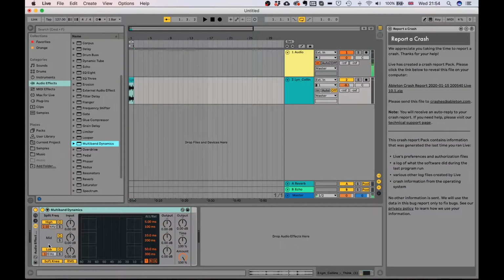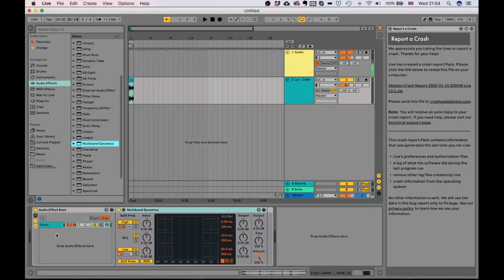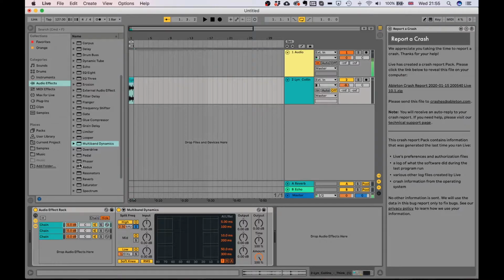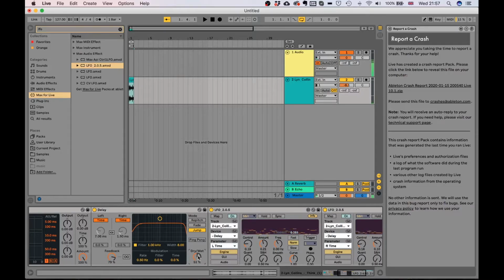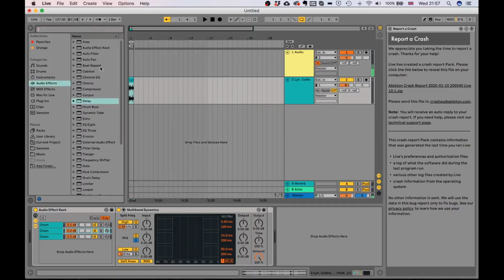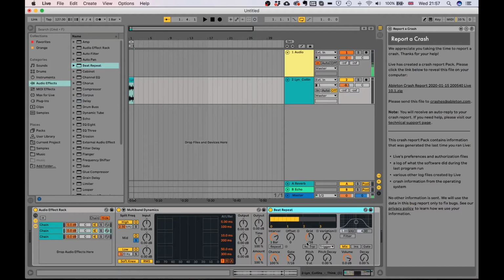Ableton Live Glitch tutorial - Ep3 - Frequency splitting